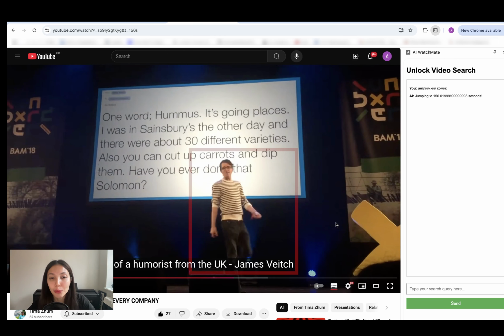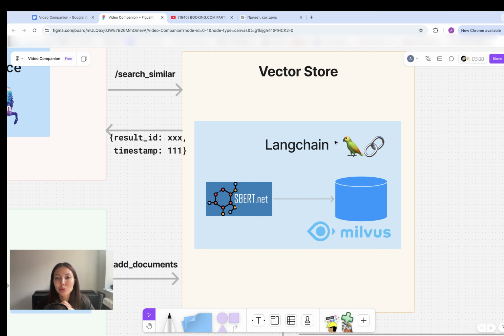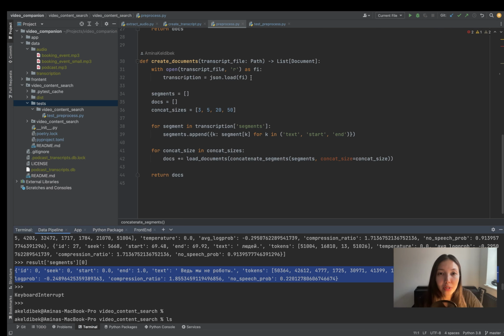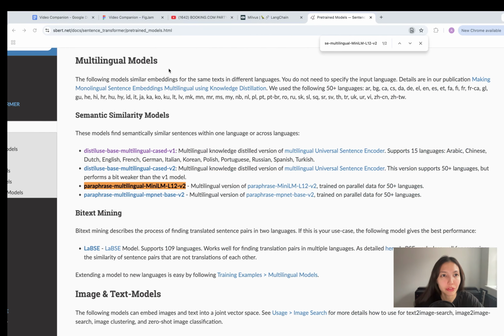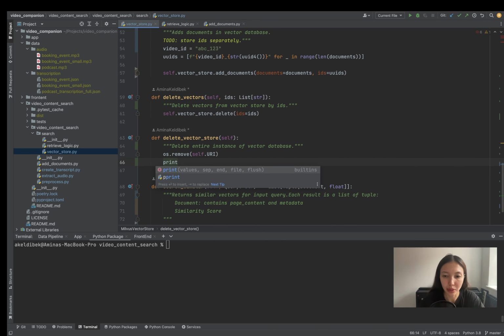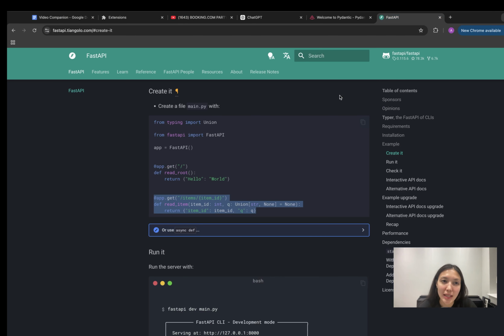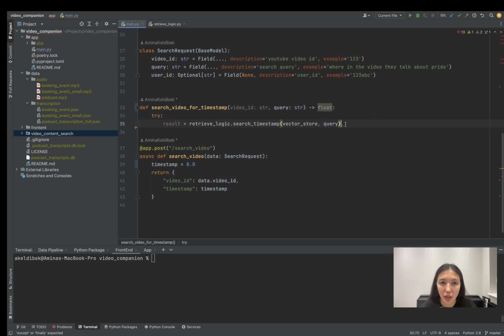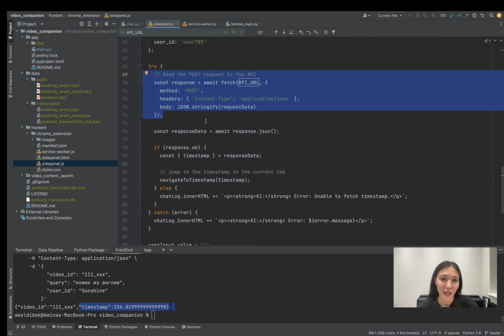Building a RAG Engine for Youtube Video: FastAPI Backend + Chrome Extension Frontend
I walk you through my journey of building a prototype for an AI-powered YouTube searcher. This tool lets you jump straight to the timestamp of the moment you're looking for. I’ll take you step-by-step through the FastAPI backend development with Milvus vector database, show you how I built the data pipeline with OpenAI Whisper, and explain how I worked with my frontend developer, ChatGPT 😉 to build chrome extension for frontend. "

About me:
I'm Amina, Machine Learning Engineer and Scientist. I worked in small start ups and big companies like Booking.com, Deliveroo and Monzo Bank.

I’m on a mission to share my experience and explore the exciting world of Artificial Intelligence and Machine Learning—from prototypes and research to practical tools that simplify life.

Chapters:

00:00:00 Demo
00:00:57 Architecture High Level
00:01:41 Architecture Low Level
00:04:23 Building Data Pipeline
00:09:06 Building Vector Store
00:16:19 API Layer
00:21:27 Building Frontend with ChatGPT
00:22:42 Integration